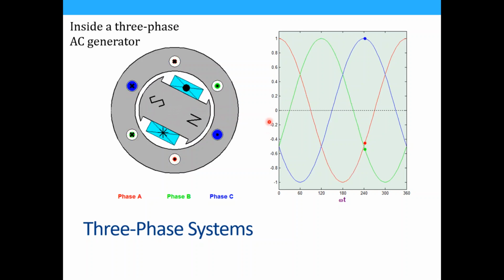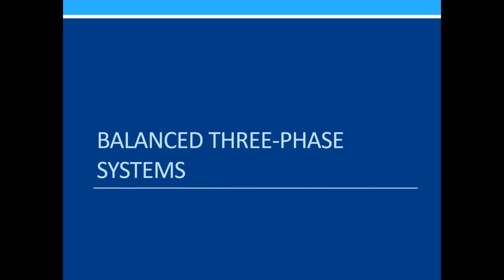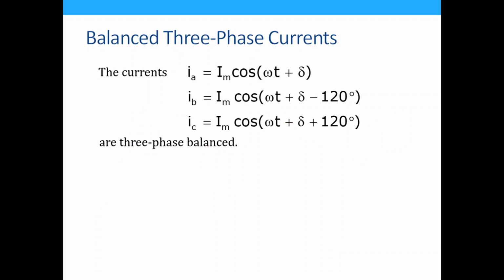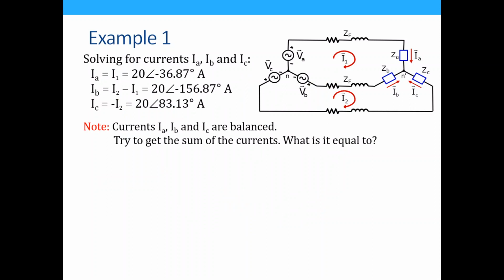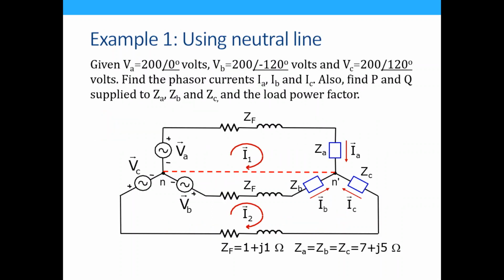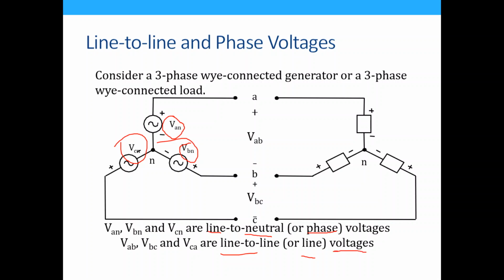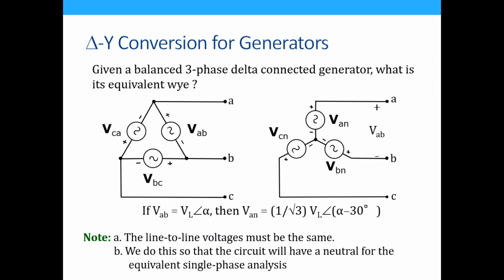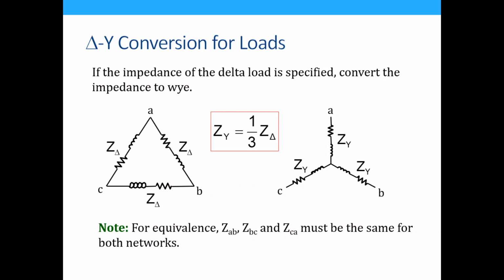Elementary Electrical Engineering - Balanced Three-Phase Systems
New link to slides (moved to a new Google Drive location):
New slides link (moved to another Google Drive folder)

Balanced Three-Phase Systems
-Single-phase equivalent
-Line to line voltage
-Delta to Wye Conversion